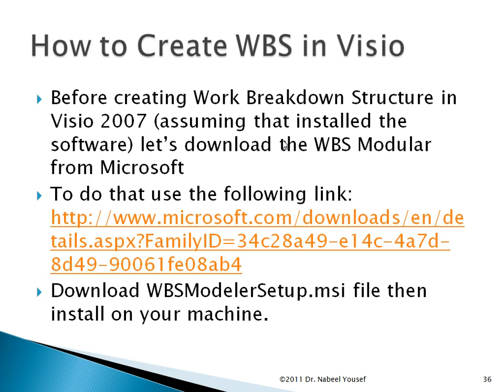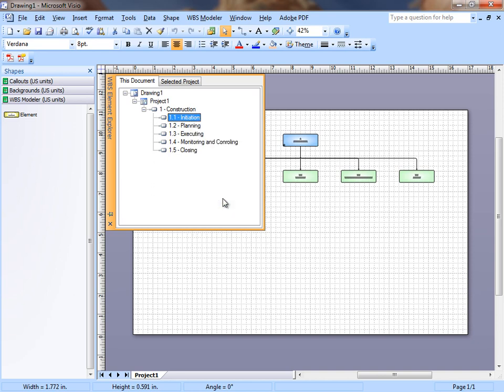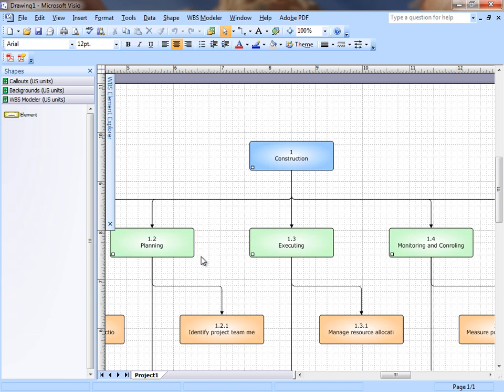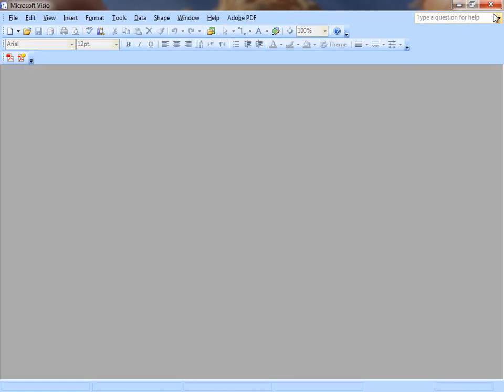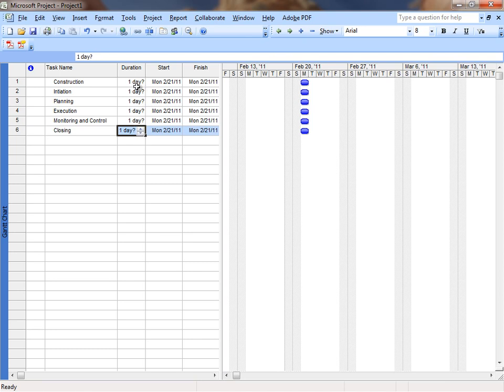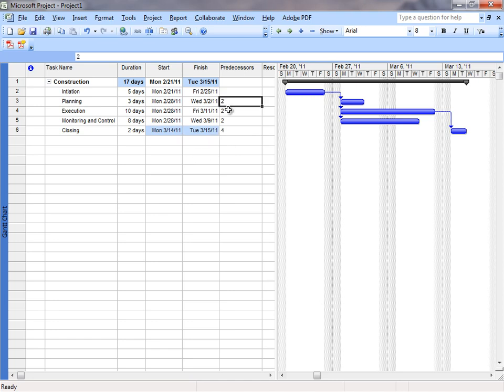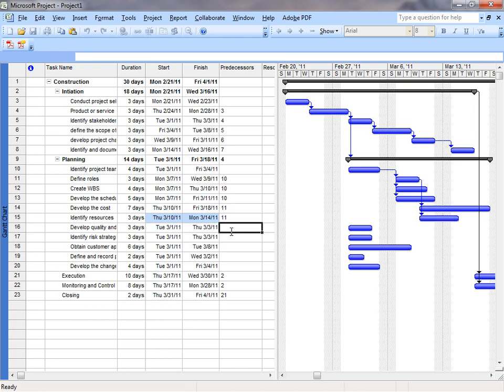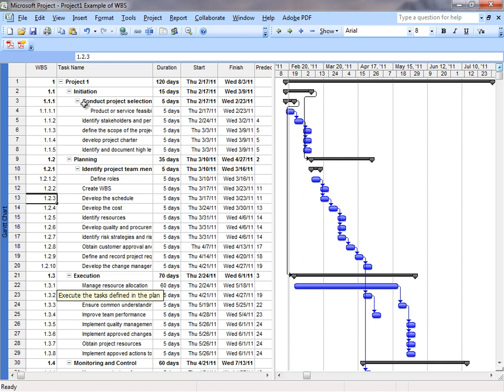The Planning Process Team Requirements and WBS Ch3 PartII